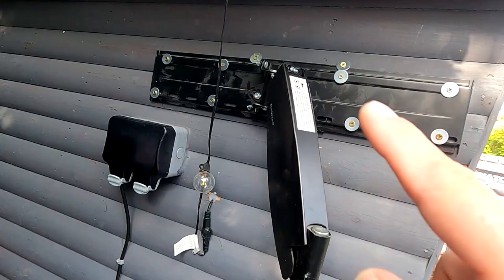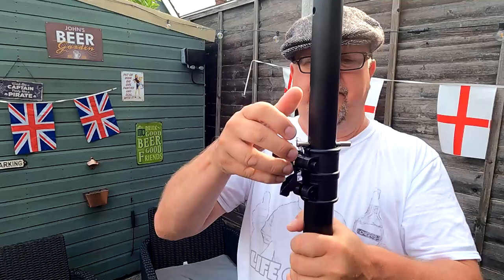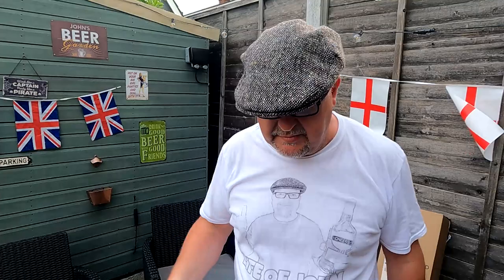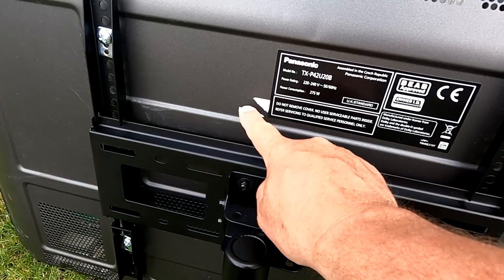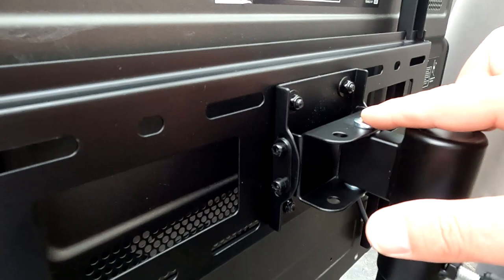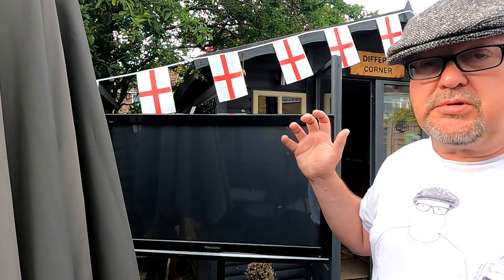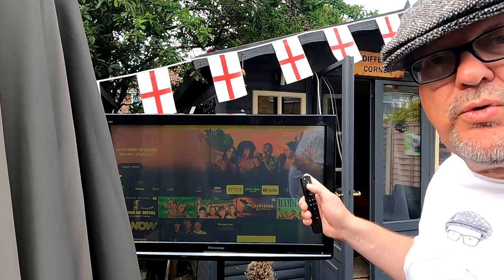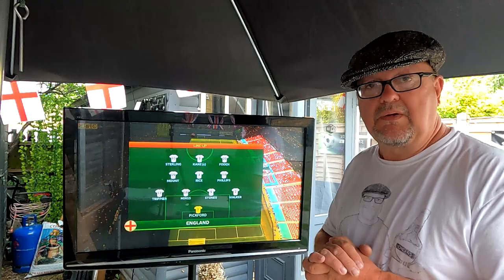TV (Television) Outdoor Setup - Down The Garden Bar Pub Shed.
Had a great idea for the garden bar pub shed, outdoor tv! Found an excellent stand on Amazon, I'm really pleased with it for the money and it brings a whole new area to be used down the garden bar. Bring on the lovely summer evenings!

John.

Links below to some items I use in my pub shed. Thanks.

Inkbird Digital Wireless Thermostat
Fire TV Stick 4K Ultra HD with Alexa Voice Remote
4K HDMI Splitter 1 in 4 out
Stainless steel drop-in cup holder
PNGKNYOCN USB Desk Grommet Hole 3 Port USB 2.0
Bright Flickering Battery Operated Flameless LED Tea Light
LED Storm Lamp with 15 Bright LED's
String Lights Outdoor 11M/36FT, G40 Festoon Lights 2x18FT
Orbecco GU10 LED Bulbs, Smart Wi-Fi GU10 Light Bulbs
Globe String Lights
Solar String Lights Outdoor Garden
TV Stand I Used
HDMI Leads I Use